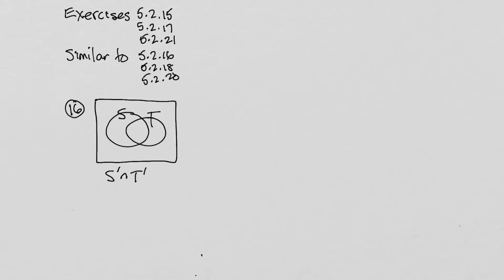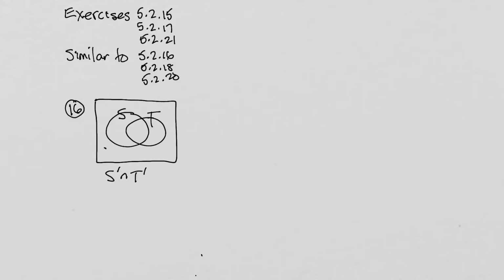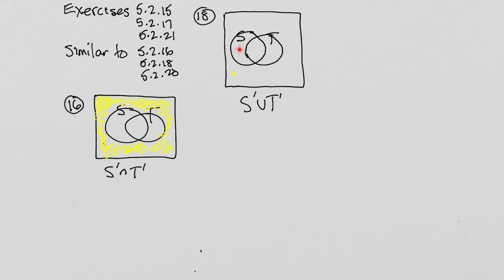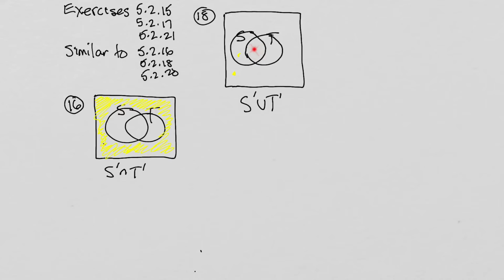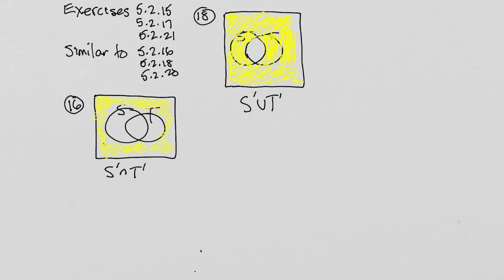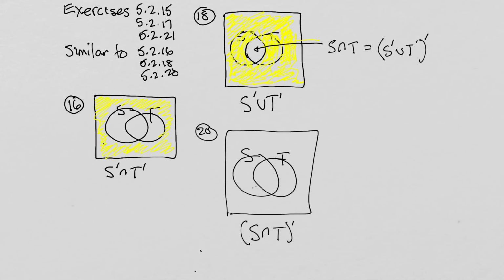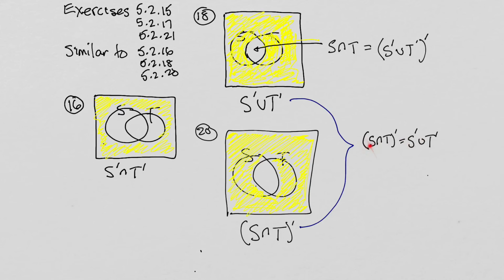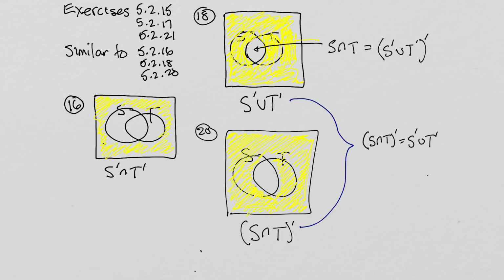07 Chapter 5.2, Exercises 15, 16, 17